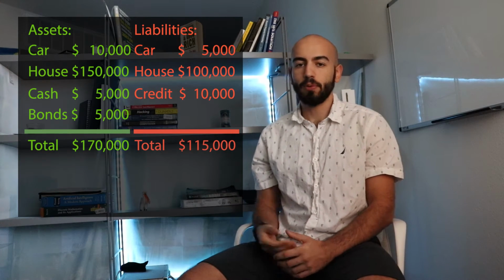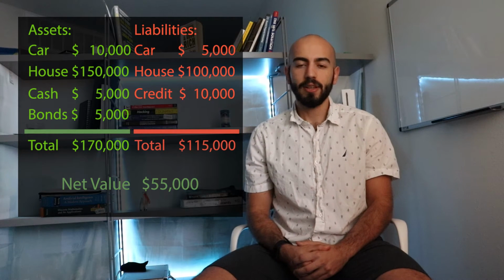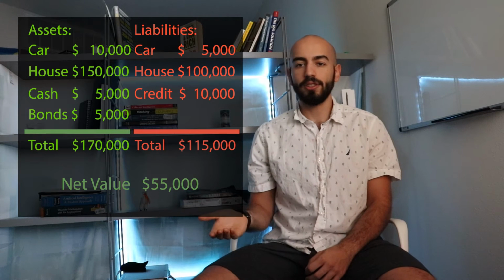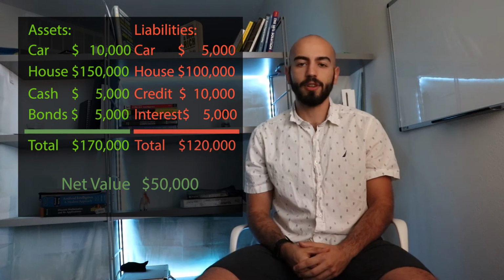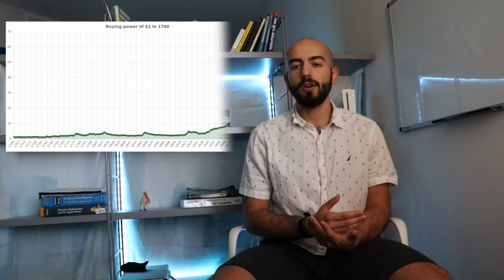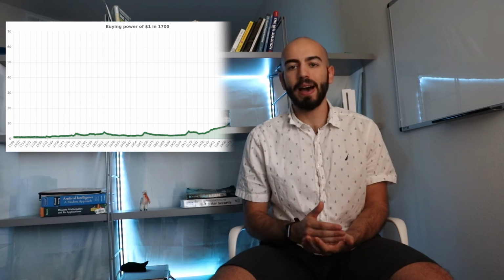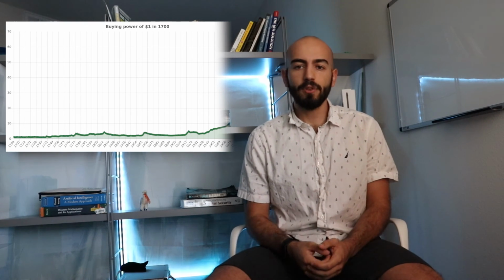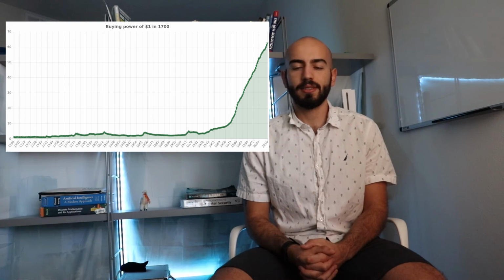Liquidity and Inflation: Your money is losing value | Financial Basics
In this video we cover two basic phenomena step by step. Explaining why money needs to be liquid on a personal level. We then go on to explain why money needs to be liquid on a market level. We then go over how moving our currency off of the gold standard left us in a constant state of inflation.